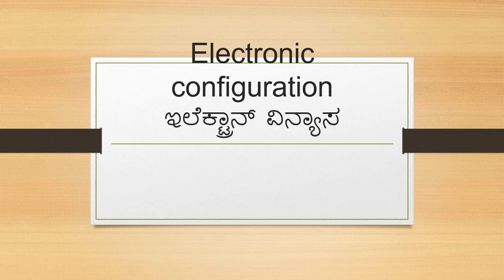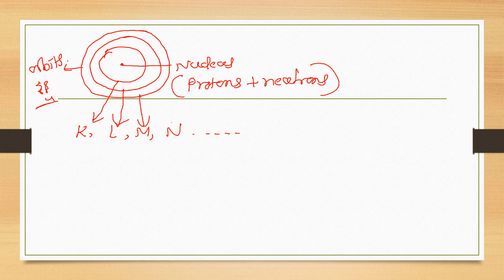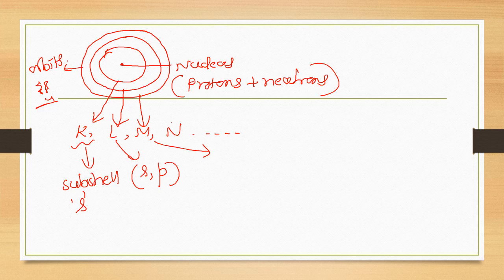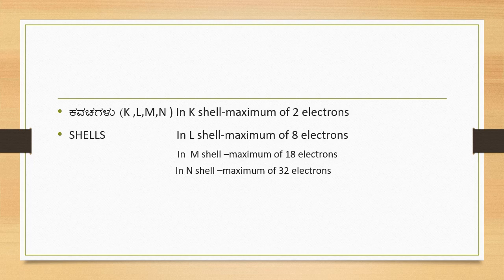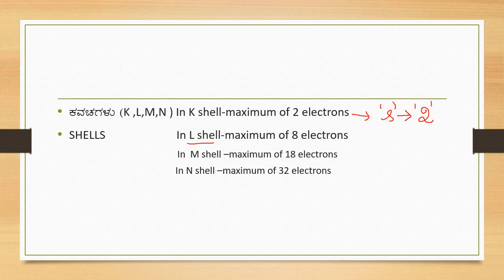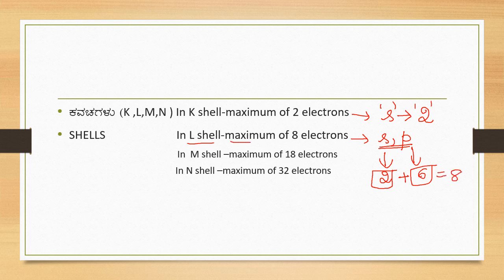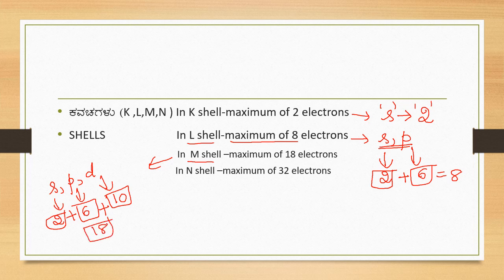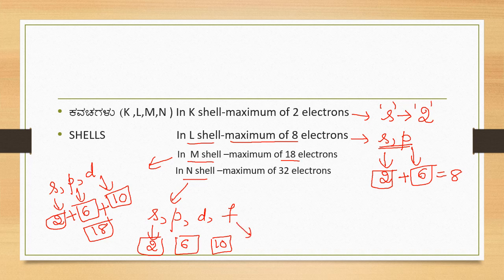Electronic configuration-SSLC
Introduction to electronic configuration-explanation both in English & Kannada language